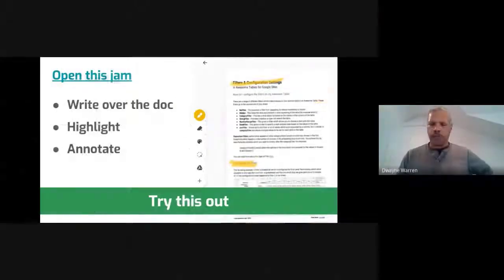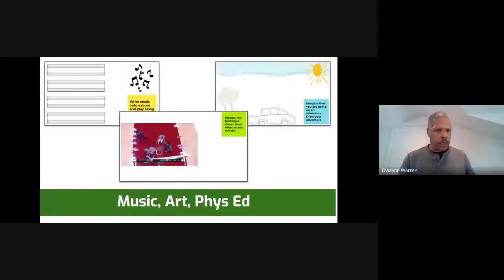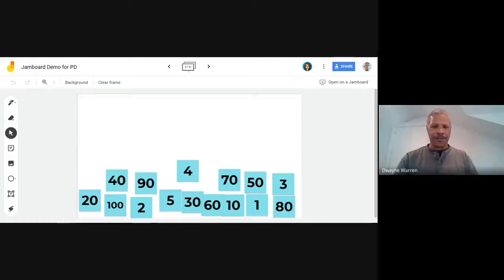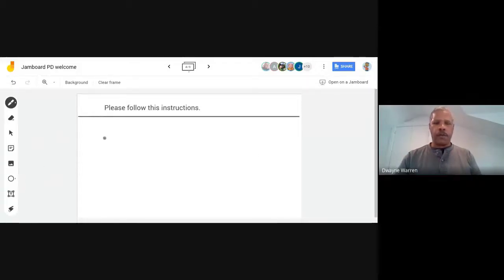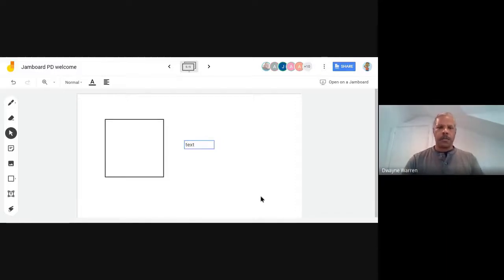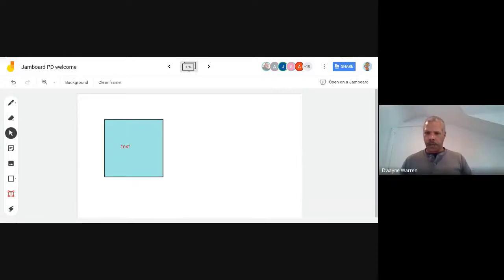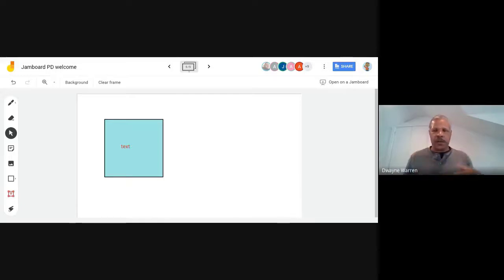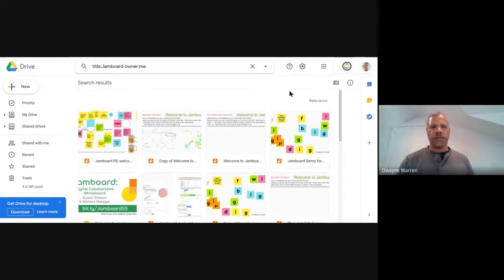PDFri091820 I miss my whiteboard and document camera